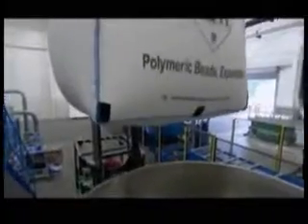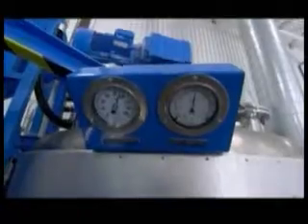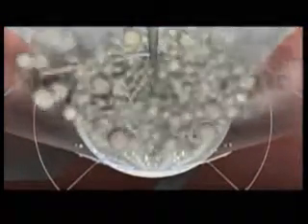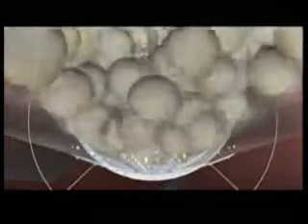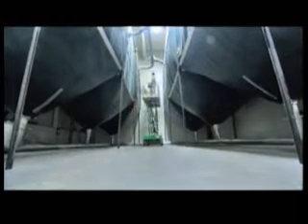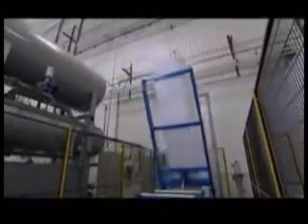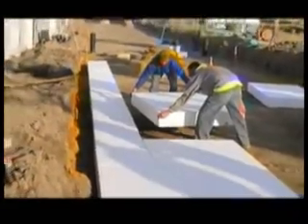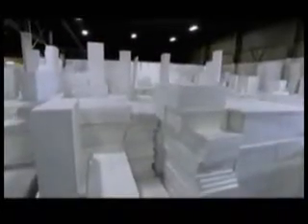eps for email mod marv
EPS Foam Manufacture Process